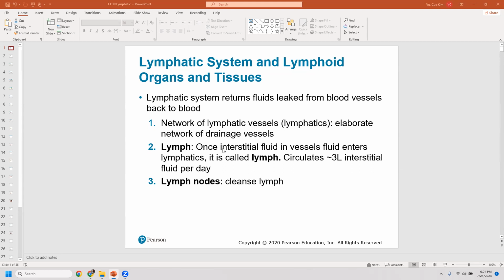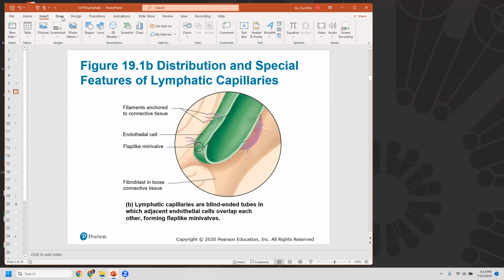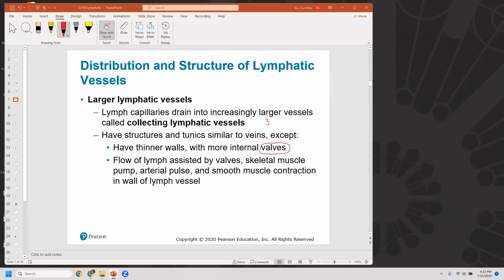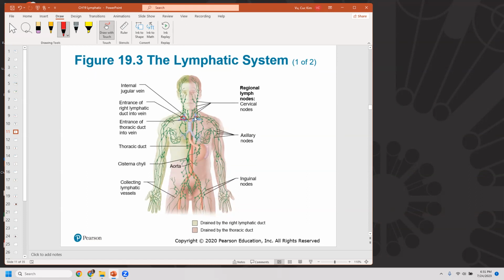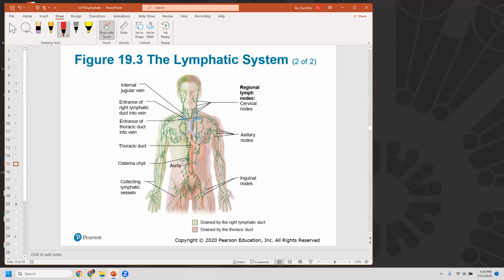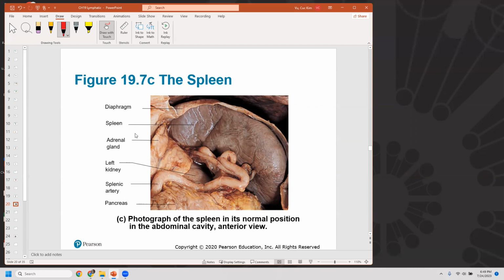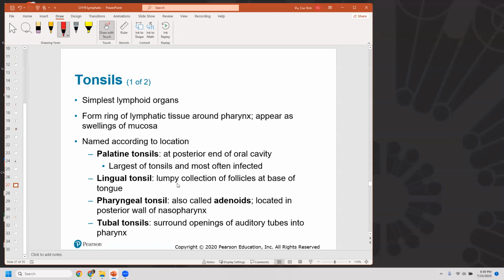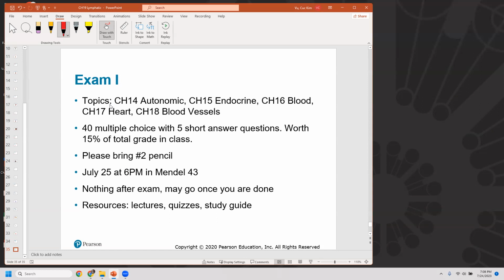BIOL2620 Lymphatic (SMR23)